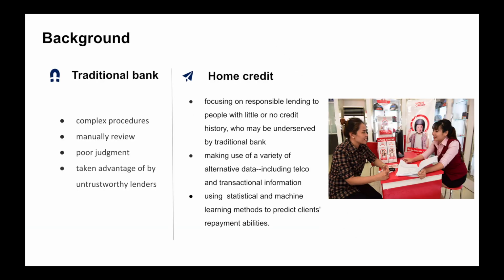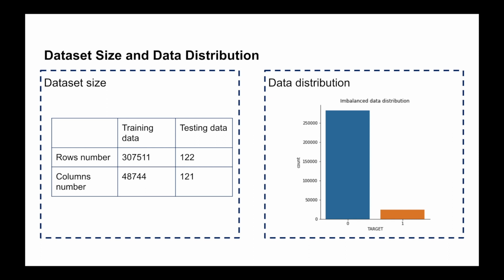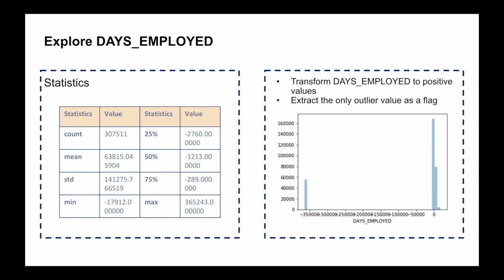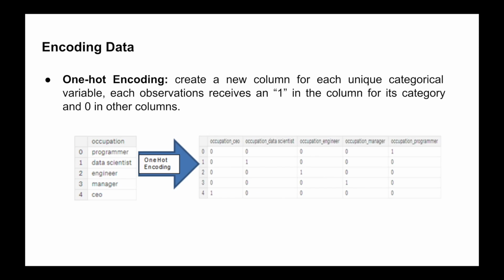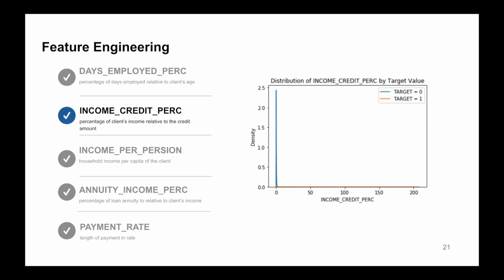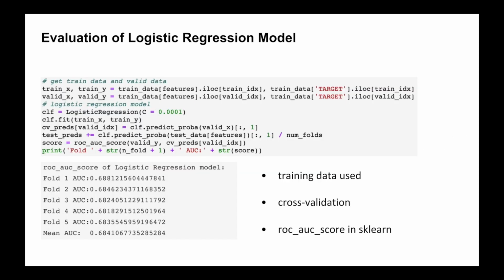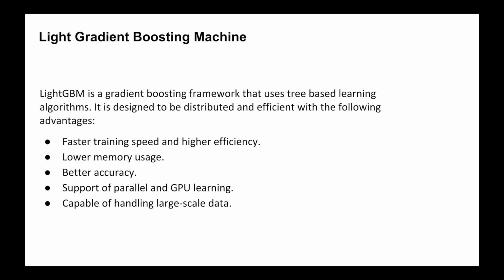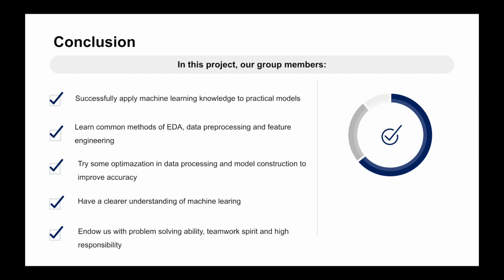machine learning project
This is a machine learning project from group 8.
We consider in this project the problem of home credit default risk prediction, where the objective is to predict whether or not an applicant will be able to repay a loan with little or no credit history. To tackle this problem, we explore the data and analyze them. By data processing and feature engineering, we build risk prediction models including logistic regression, random forest and light gradient boosting machine. Through experiment and evaluation, we compare the performance of three models and evaluate the predicted result by ROC/AUC. In our project, lightGBM performed best in the provided dataset, and got 0.766 under the ROC/AUC evaluation.